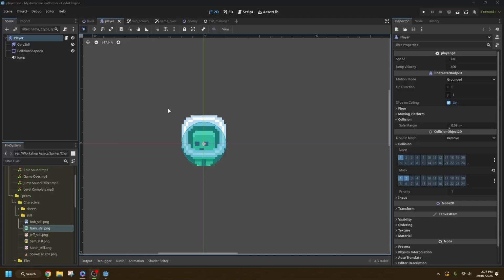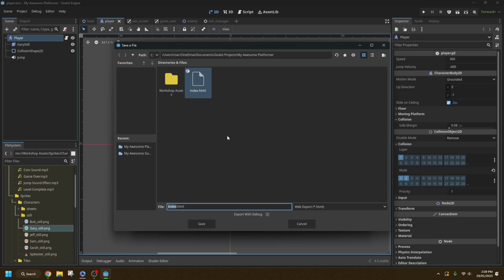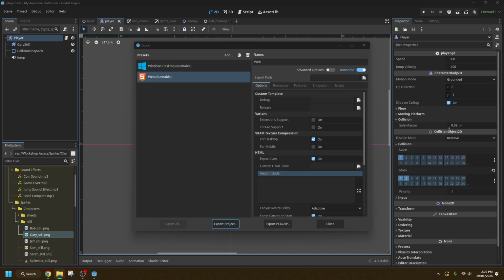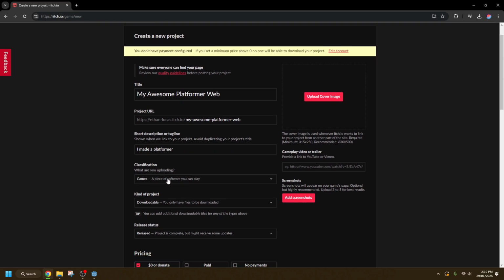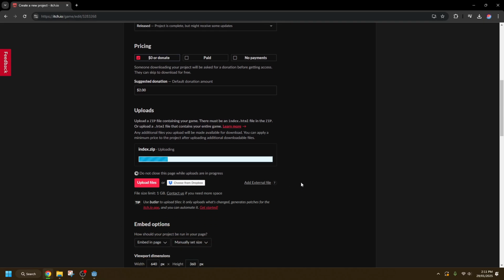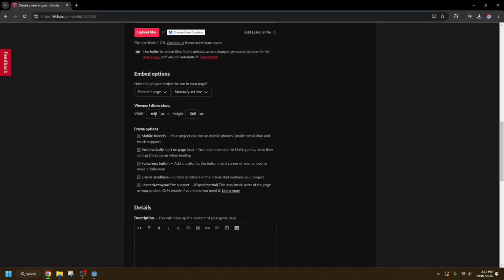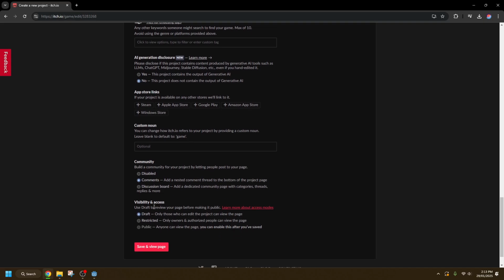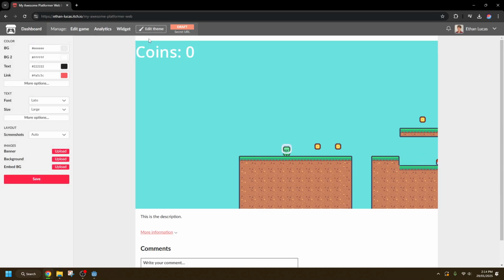How to upload your Godot game for Web (Itch.io)